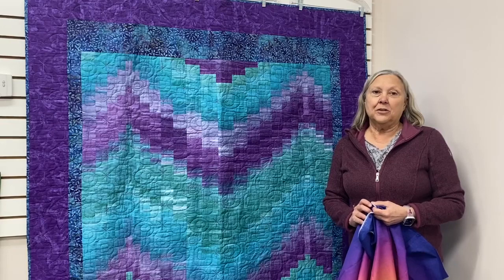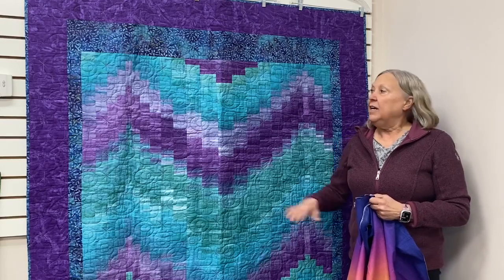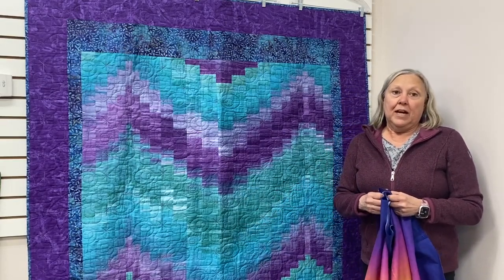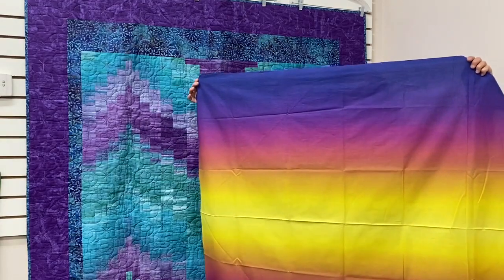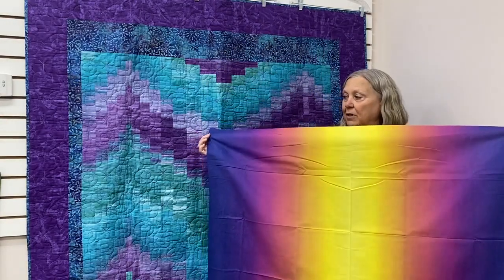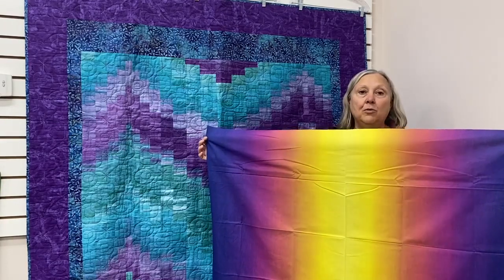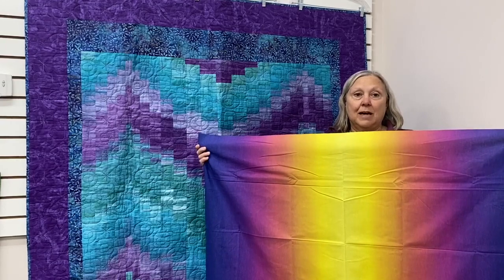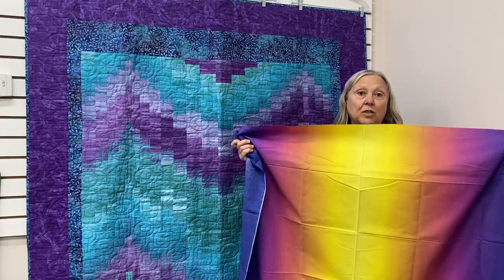Jane Demos Ombre Fabric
You'll want to get some ombre fabric for Jane's bargello quilt class. Here Jane explains what "look" will make your quilt pop.